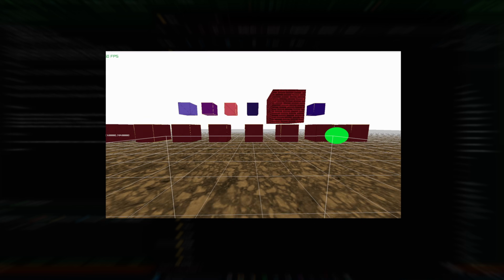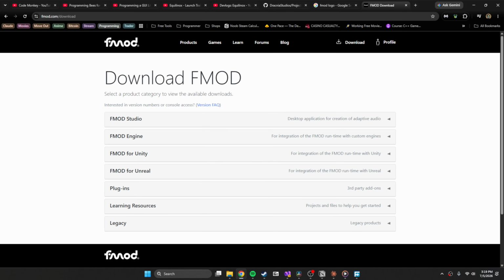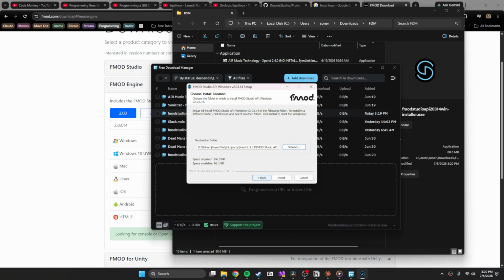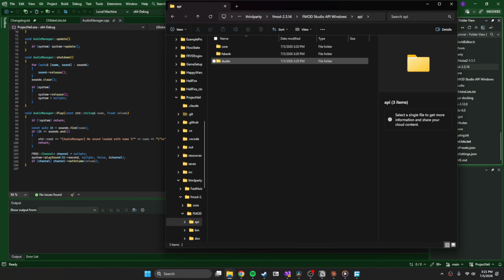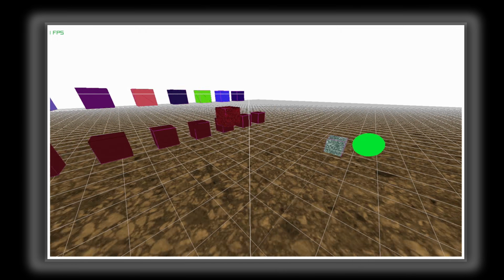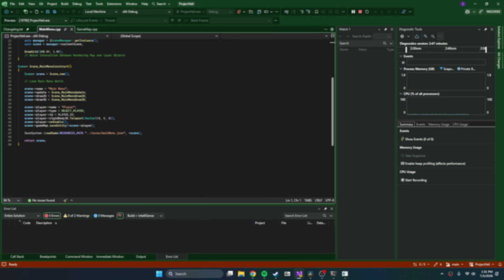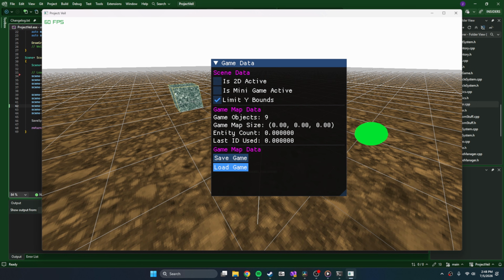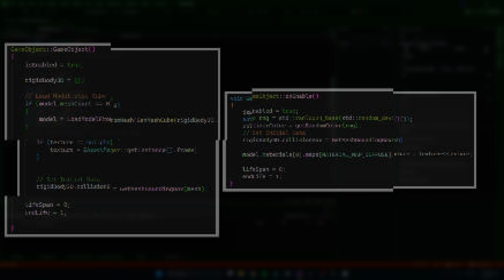Integrating FMOD, Meshes, and Saves into my Engine | Making a Game Engine in Raylib #5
Auto Generated:

Follow along with this game devlog as we build the audio manager and implement data-saving systems for Project Vale. See how it works.

This week, development focuses on the core technical architecture of Project Vale. We tackle the audio manager implementation, ensuring sound assets trigger correctly during gameplay. Beyond audio, the focus shifts to game data saving, where we establish a persistent system to store player progress and settings. These mechanics are essential for creating a stable foundation for the project as it grows.

Visual updates include new game object meshes and the integration of geometric shapes to test rendering performance. We also review the debug menu, which provides a direct interface to monitor game data and asset management in real-time. This breakdown is designed for developers interested in seeing the practical application of data serialization and audio handling in a custom engine environment.

By documenting these steps in our indie game development journey, we aim to share the reality of building systems from scratch. Whether you are struggling with your own audio manager or looking for a clean approach to game data saving, these updates provide a look at our current logic and scripting choices.